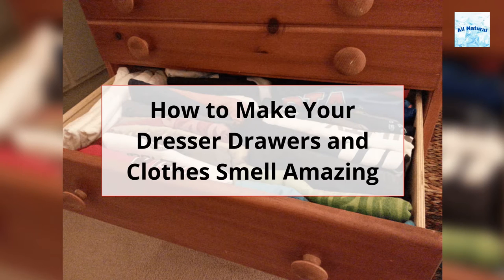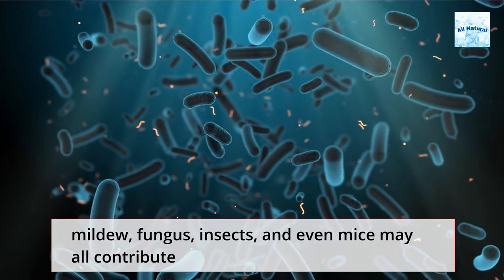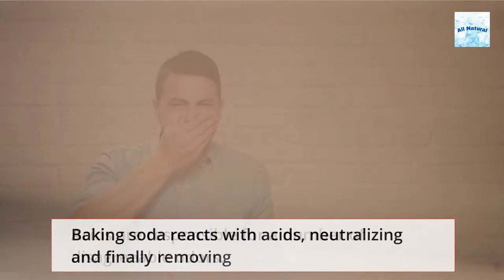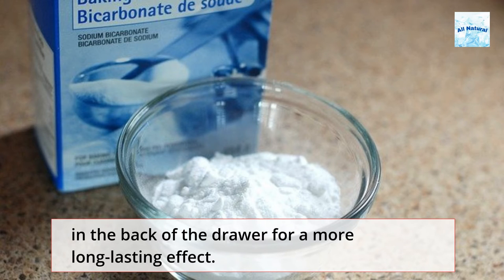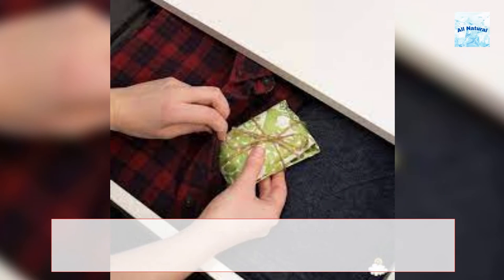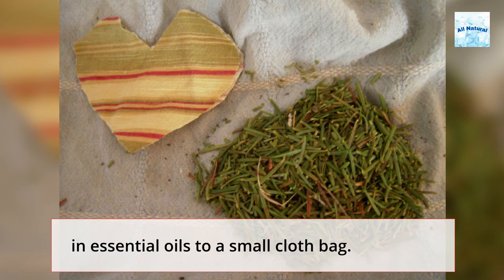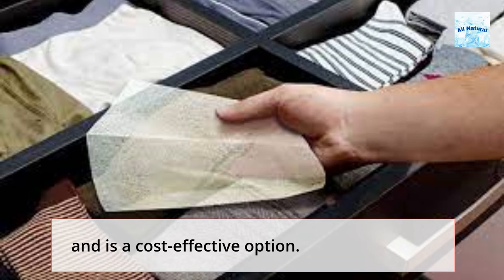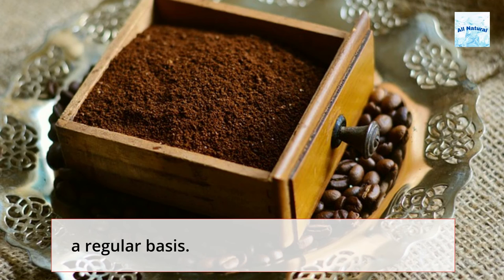How to Make Your Dresser Drawers and Clothes Smell Amazing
Have you ever opened a dresser drawer and be hit by a musty odor?  Your clothes take on the scent of your drawers over time.  Today's video teaches you how to make your dresser drawers and clothes smell amazing!  Use these DIY tips to keep your clothes smelling great.  Drop us a comment and let us know which tip was your favorite.